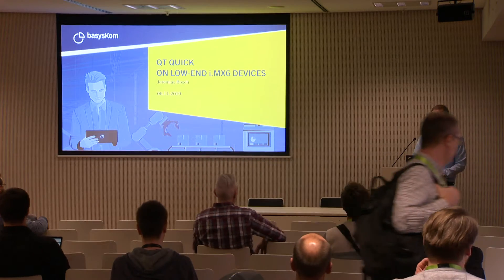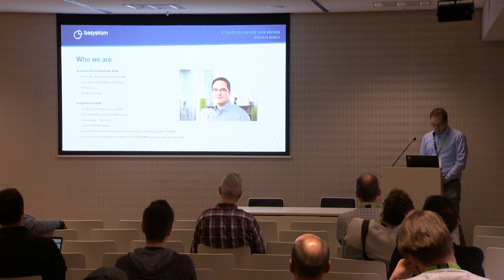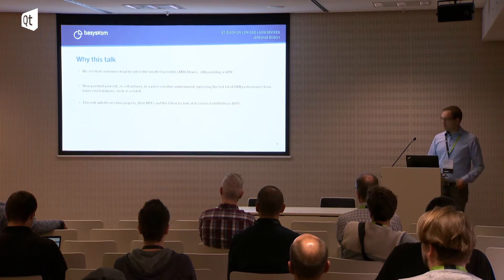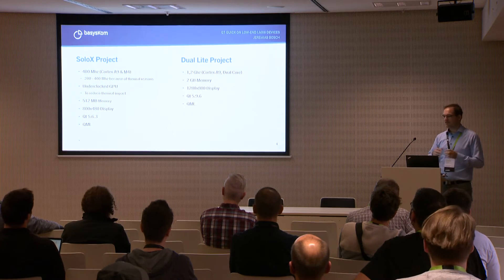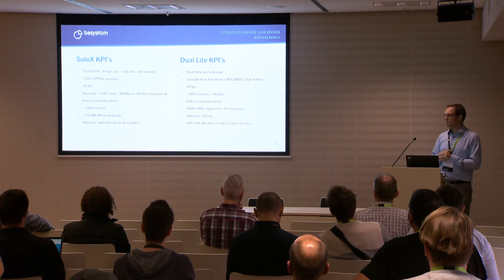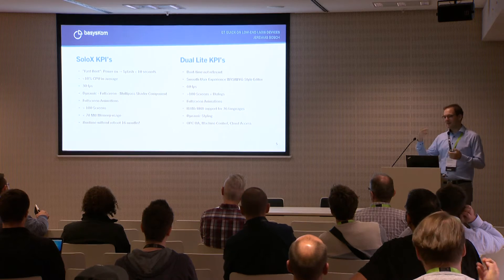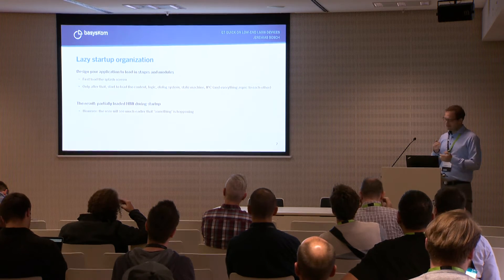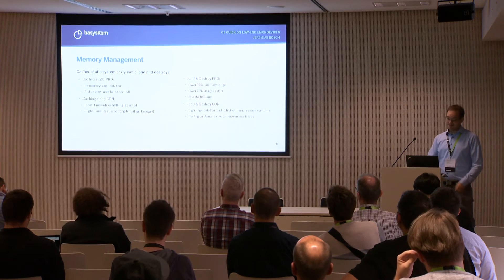Using Qt Quick with low end devices (eg i.MX6)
TALK: Qt Quick on Low end i MX6 devices
SPEAKER: Jeremias Bosch
COMPANY: basysKom
TRACK: Embedded

Talk recorded at the Qt World Summit 2019 event in Berlin.
QtWS19 November 2019 - BCC

TALK DESCRIPTION:
This presentation showcases best practices for the development of Qt Quick HMIs on low-end i.MX6 devices. The i.MX6, together with Linux, Qt and Qt Quick are a widespread combination for the development of modern, fluid, animated touch HMIs. It is used for applications such as in-car infotainment, industrial control, portable measurement devices or medical systems. But not all products can afford a high end i.MX6 with a dual or quad core CPU and a powerful GPU. Price sensitive applications will often be implemented with more affordable variants such as an i.MX6 dual lite or even smaller. These variants are less powerful – especially in terms of GPU power. Implementing a top of the line, beautiful HMI on a small i.MX6 can be a challenge. The lecture reflects our project experience with Qt Quick on small devices, in particular, the i.MX6 dual lite and SoloX. We will demonstrate examples extracted from real life projects code suffering performance problems and show how to resolve them. The audience will get a first set of dos and don’ts, kick-starting own Qt Quick projects on low-end hardware.

THE Qt COMPANY
Design - Develop - Deploy